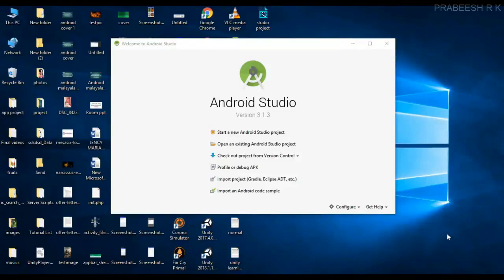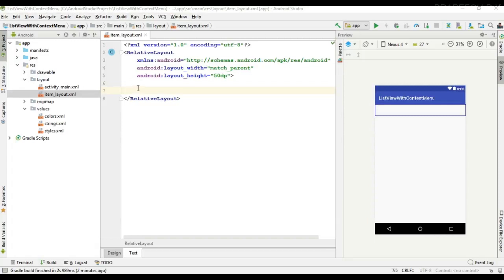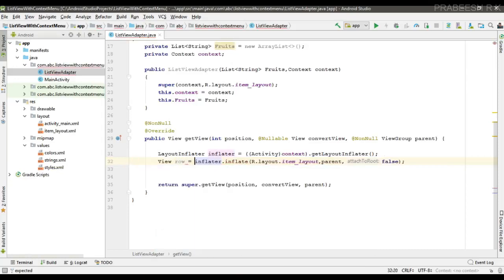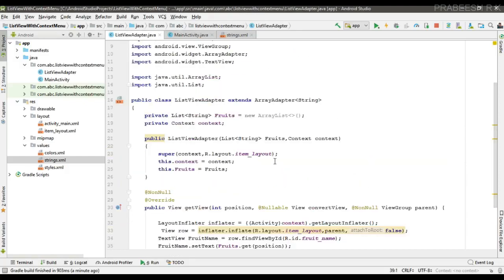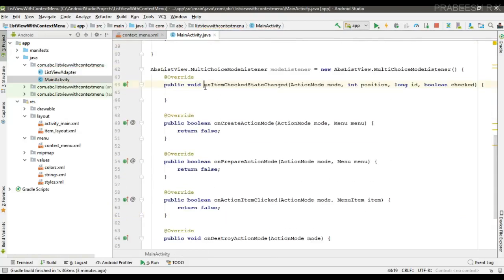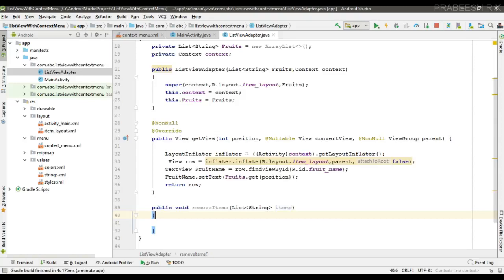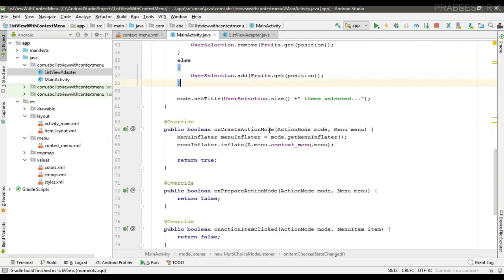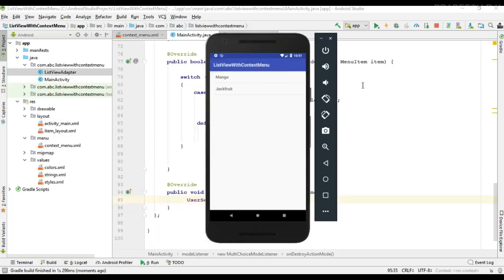Android tutorial (2018) - 72 - ListView with Contextual Action Mode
In this video we are going to learn about how to implement the contextual action mode with an android listview. When the user make a long press on any list items, then a contextual action bar appear. User can select or unselect any number of items when the contextual action bar appear.

The contextual action bar contains the contextual action items. In this example we display some fruits list on the listview, user can select and delete fruit names using the contextual action bar.